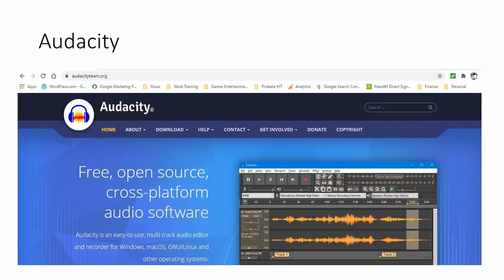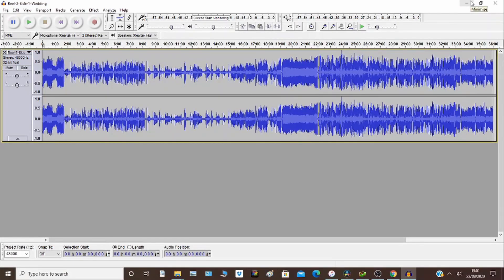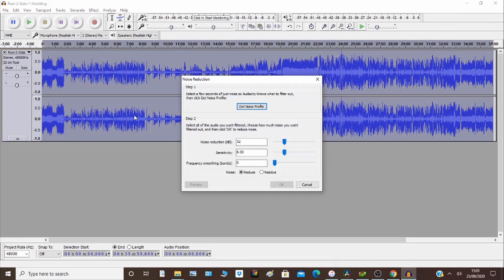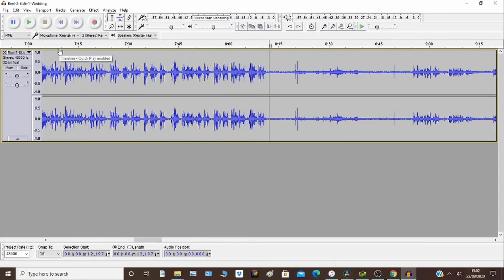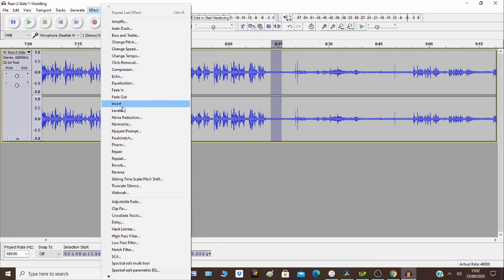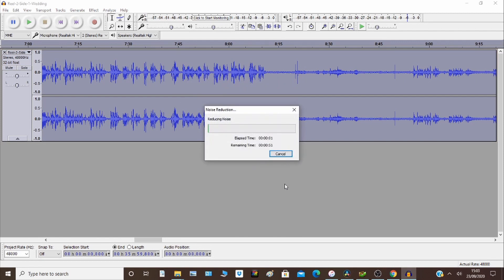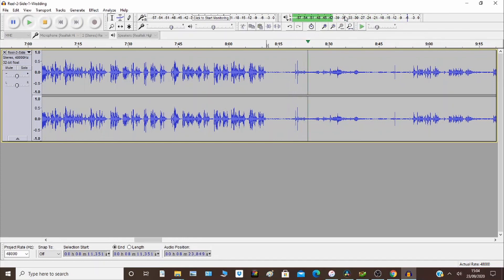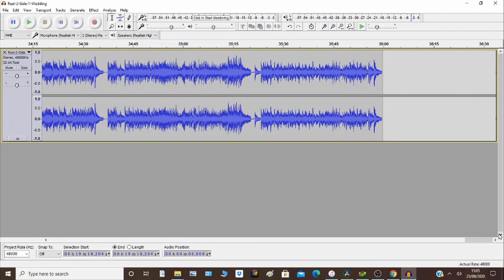How to remove tape hiss from a recording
How to easily remove background noise, recording hiss using Audacity

0:00 Introduction
0:30 Noise reduction demo
2:10 Review results

Noise Reduction using Audacity, a free tool.
How to import audio clip into Audacity
How to remove tape recording hiss in Audacity
How to remove background noise taper recording hiss in Audacity
How to improve noise quality in Audacity
How to clean up tape recording hiss on a digital recording in Audacity
Noise reduction made easy in Audacity
Step by step video, remove tape hiss from a recording, in real time. No experience required! No gimmicks!
How to remove background noise in a recording
Noise reduction for beginners
Remove background noise in a recording